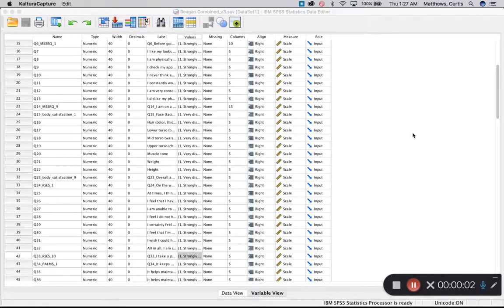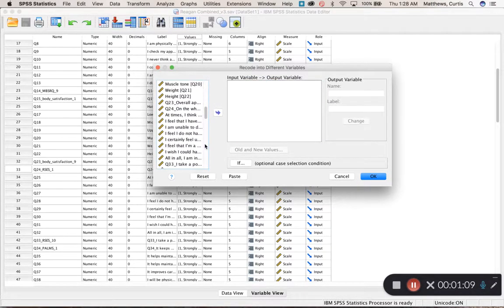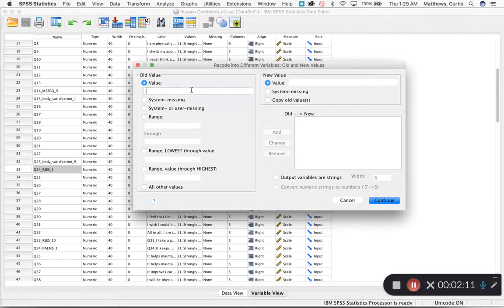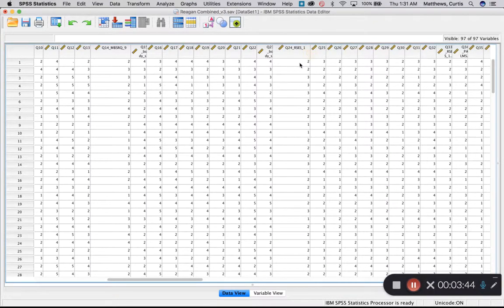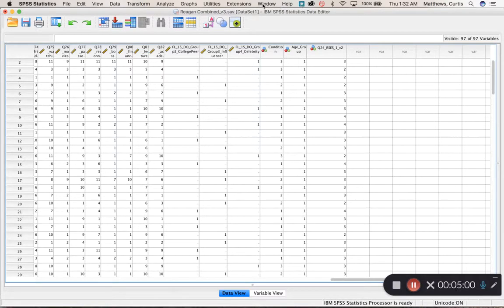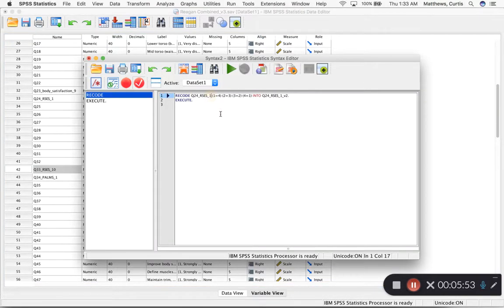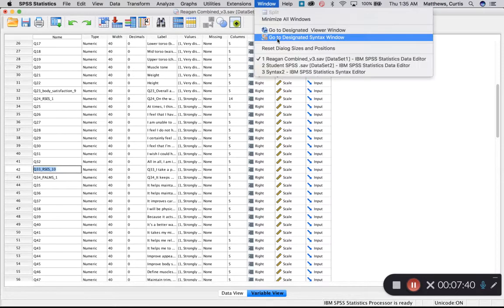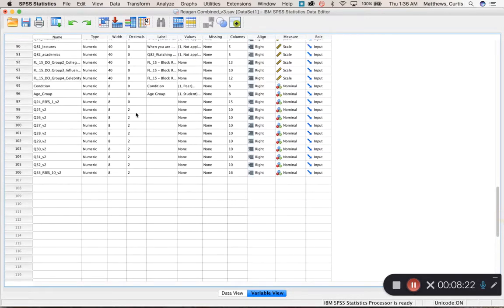1 Recoding Variables Individually and in Batch Source